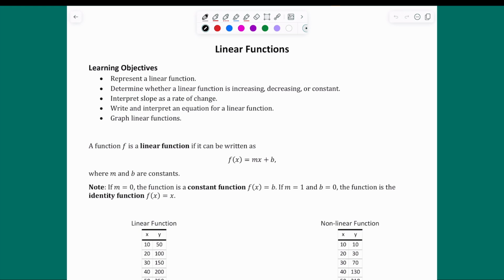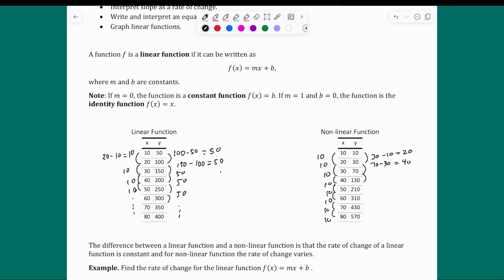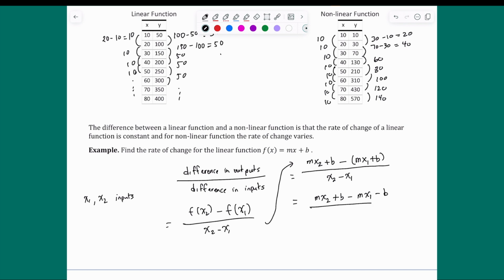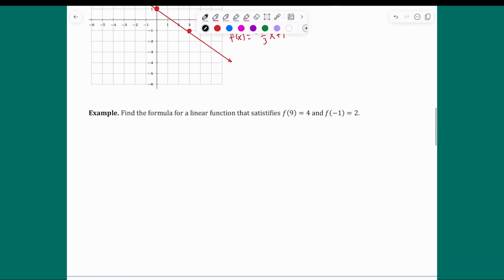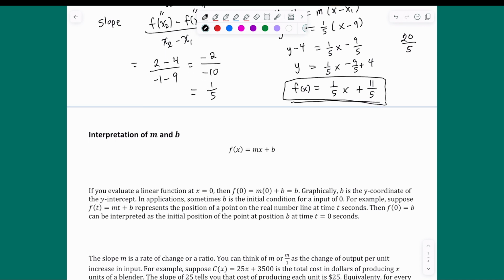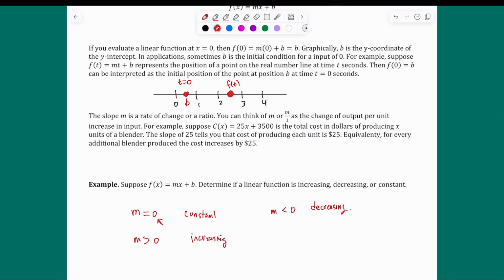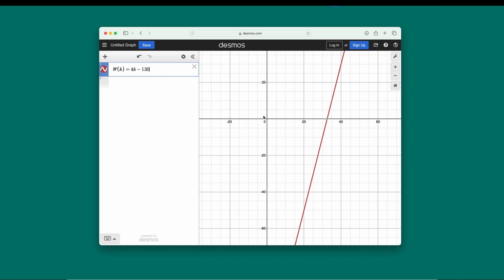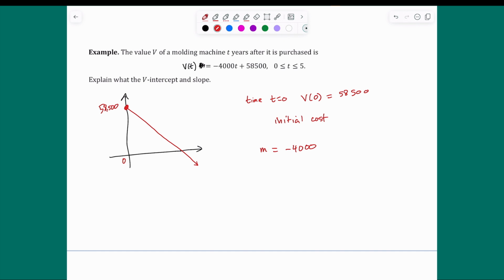Linear Functions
In this video you will learn about linear functions.